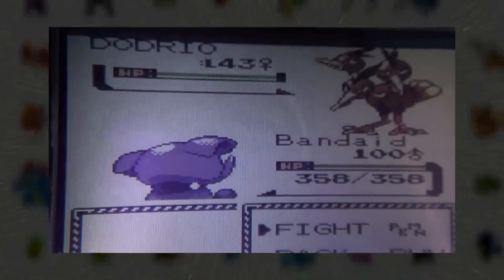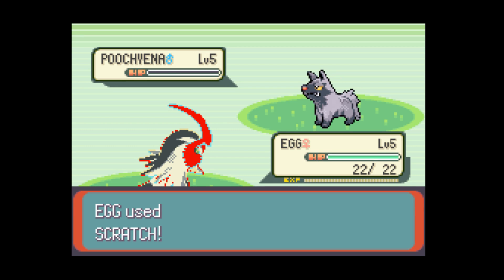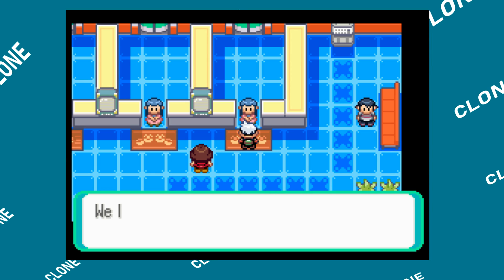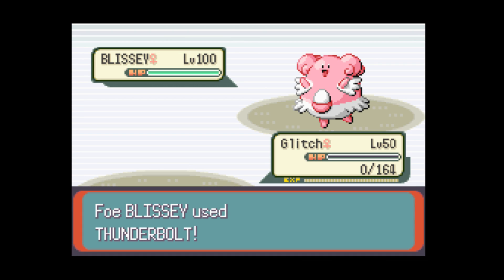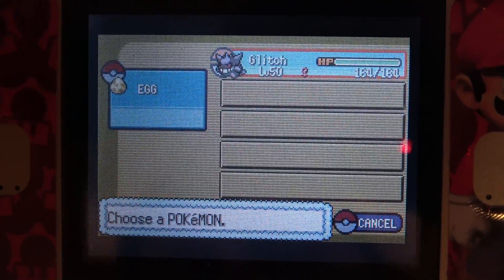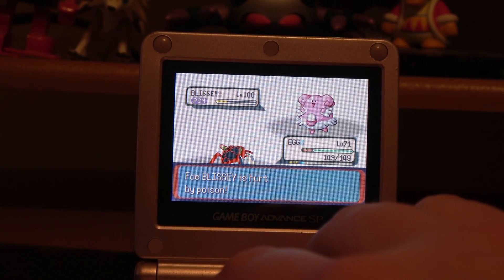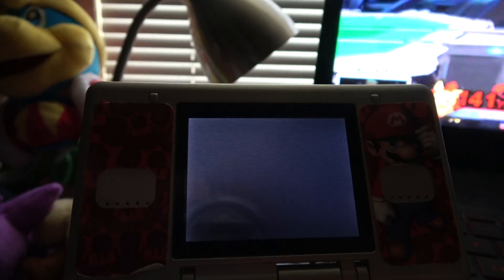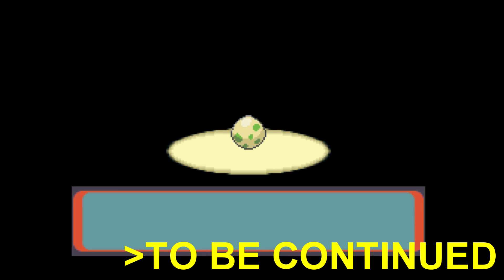466 - Training an Egg to Level 100 Before it Hatches!! The Level 100 Gauntlet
Can I offer you a nice egg gauntlet in this trying time?

Well, here's another crazy gauntlet for the books! Training an egg to level 100 before it hatches thanks to the "battle with eggs" glitch via the Pomeg Glitch! This gauntlet was actually very easy after forming a strategy for it! Editing just took a while because I underestimated how much explaining I wanted to do lol. Also I apologize for a lot of the gameplay audio. I still have no idea what I'm doing when I record audio on my computer

0:30
0:57
2:00
3:52
6:40
8:10
9:45
11:18
12:22
14:35
14:50
15:07
17:20
19:30
21:40
24:14